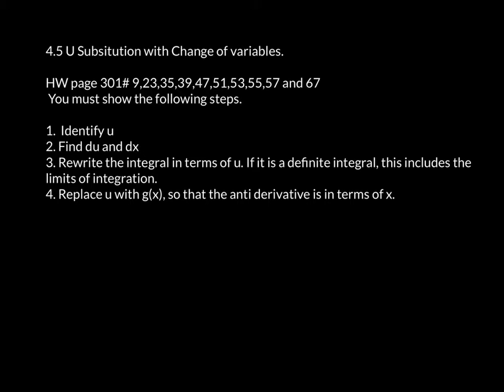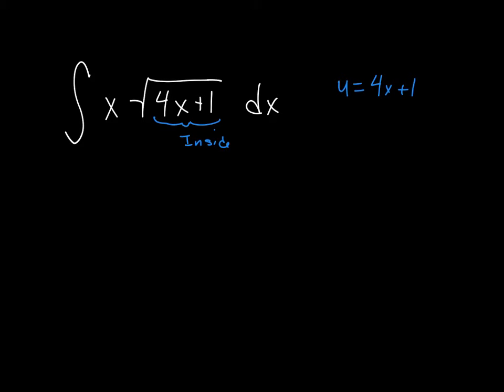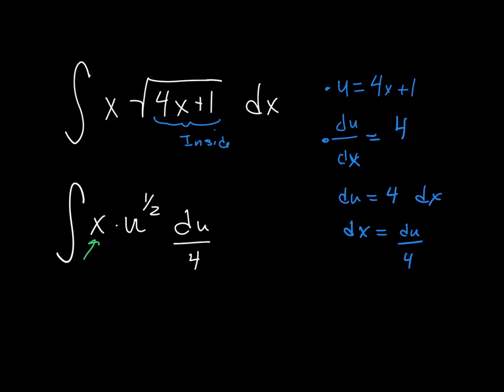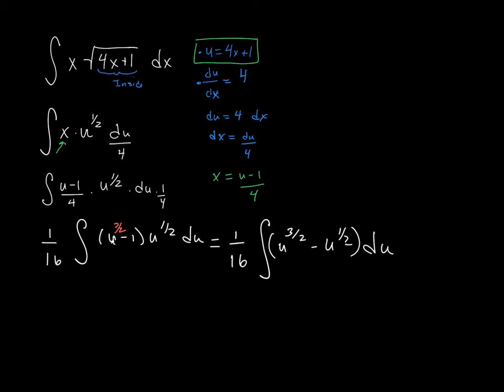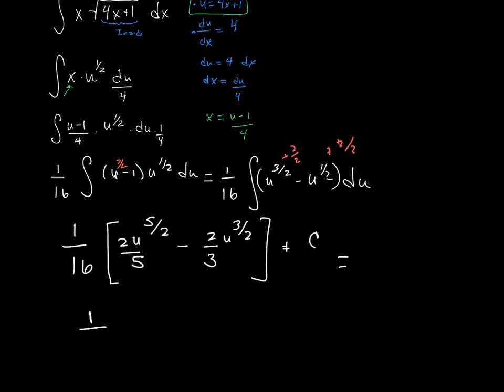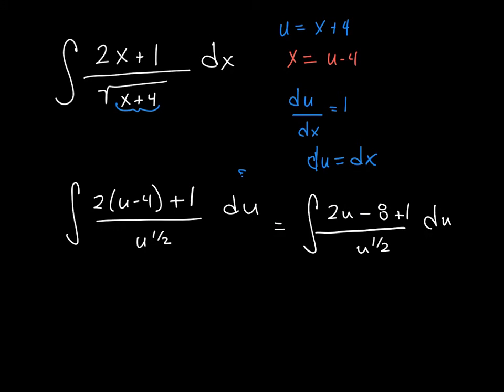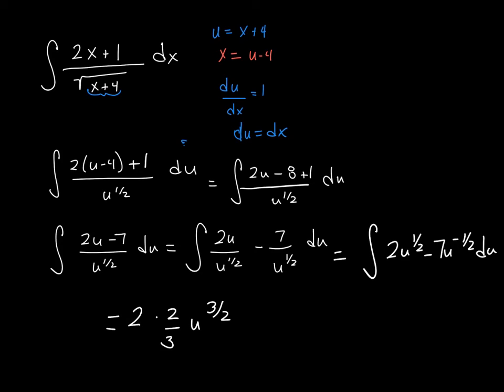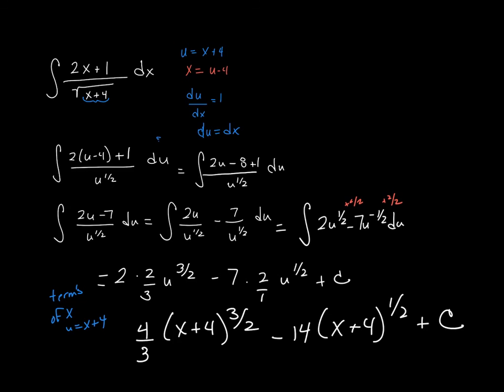4.5 U sub part 3